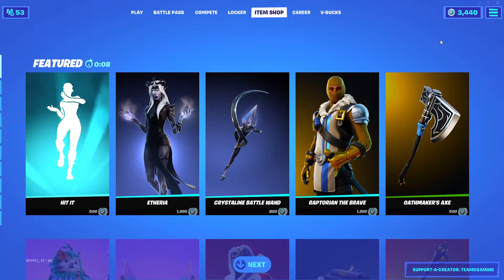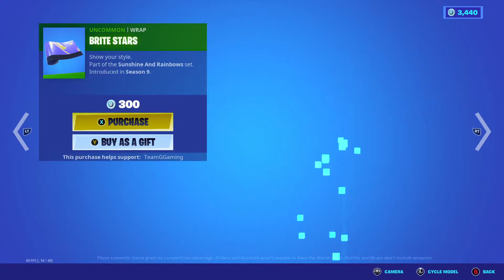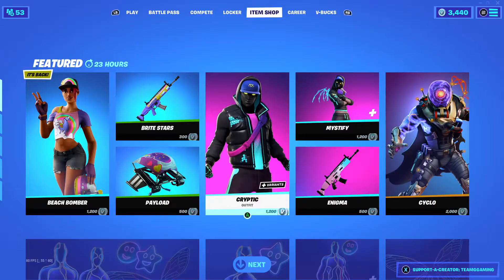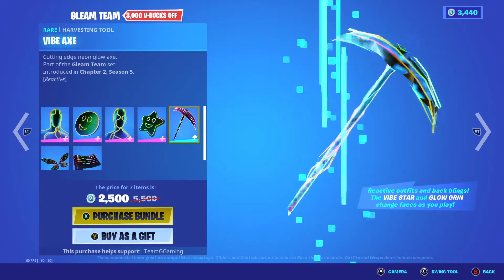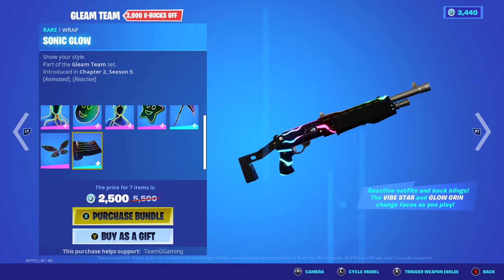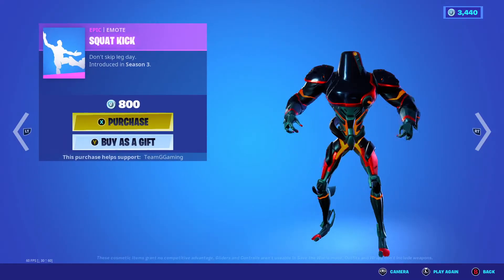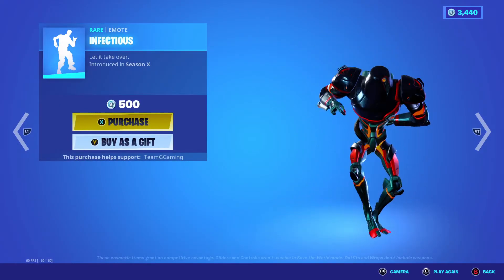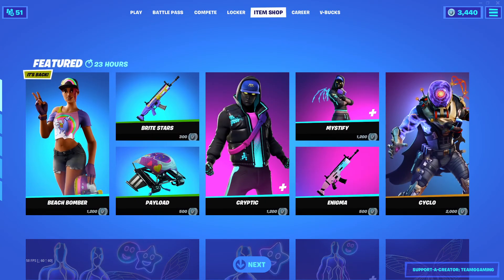Fortnite Item Shop 6/21/2021 BEACH BOMBER IS BACK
Here we have today's Fortnite's Item Shop. If you like our videos and want to support us, please use our Support-A-Creator code TeamGGaming. Thanks!